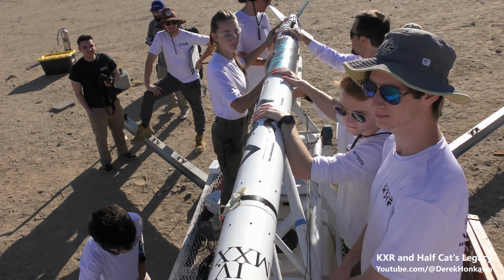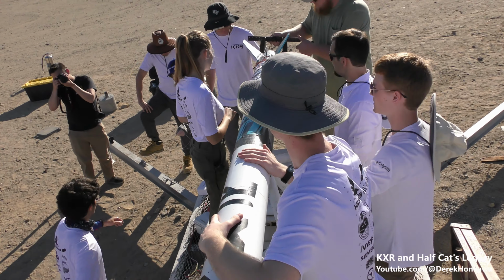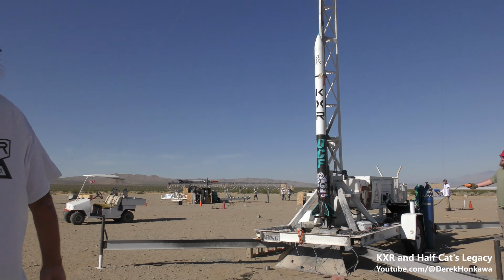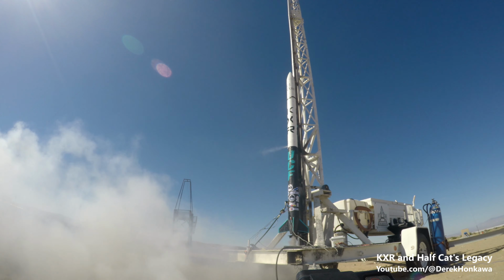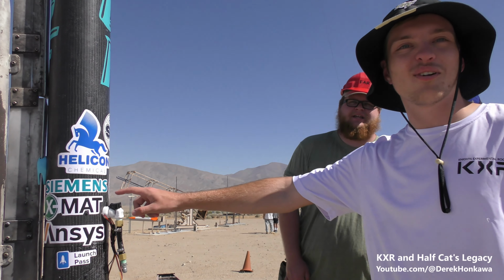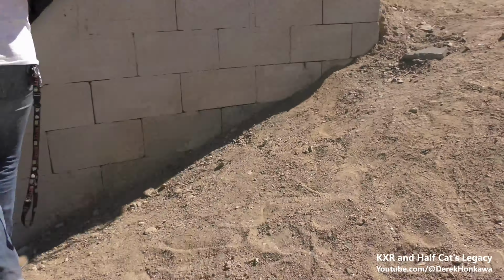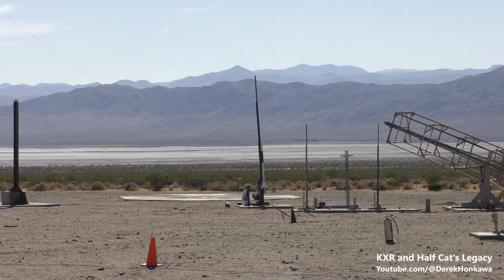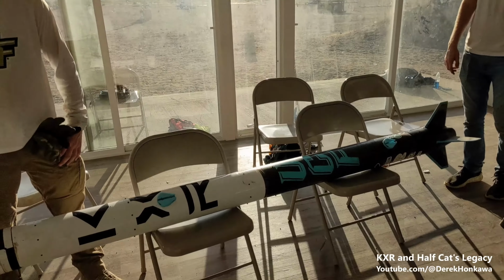The Evolution of Nitrous Liquid Rockets (UCF)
Nitrous Bipropellant rockets have made a resurgence in recent years, thanks in no small part to Half Cat Rocketry. This small two-person operation started out at the University of Central Florida, and after graduating, they have continued their work with autogenous nitrous systems in California. Back at their alma mater, the Knights Experimental Rocketry group have collaborated with them to build their own competition liquid bipropellant rocket of a Half Cat pedigree, with which they sought the FAR DPF prize.

The KXR team's Valkyrie rocket is equivalent to an "M" motor in impulse, and the team have been careful to make the distinction that theirs is the first built by a registered student organization at their school. The original Half Cat rocket would have been the first winner of the FAR DPF prize when it first flew, if it had been officially registered as part of a university organization.

During the searing heat of midsummer, where you'd ought to factor in the density of bugs into your drag calcs, KXR was successful in flying their rocket to 4884ft AGL. This was only after dumping their propellant in their first attempt, in what seems to be tradition for new rockets. In succeeding to fly Valkyrie, the KXR team are able to finally claim the DPF prize for UCF with a nitrous bipropellant rocket. The prize requirements are due to change to LOX-only by the end of the year, making this achievement a timely one.

The original Half Cat team also joined them with a rocket of their own, as their own launching activities hasn't slowed down at all since graduating. While Full Cat waits for better weather, the smaller Mojave Sphinx made its debut flight, and all this in the background of the mighty Bavarian hybrid rocket preparing to fly on the same day, but that's for a future video...